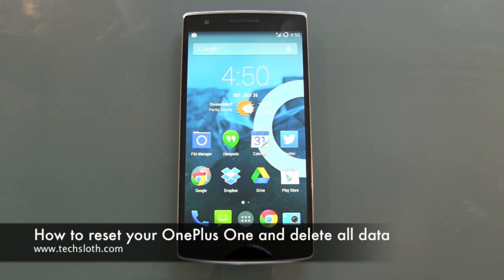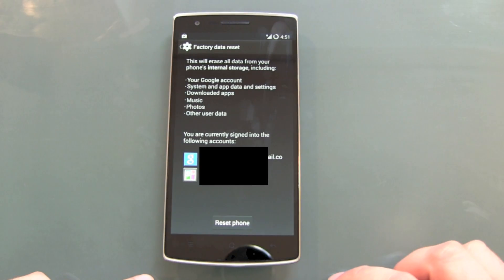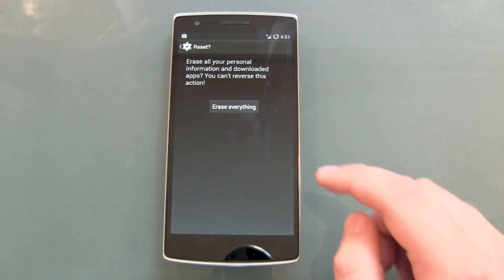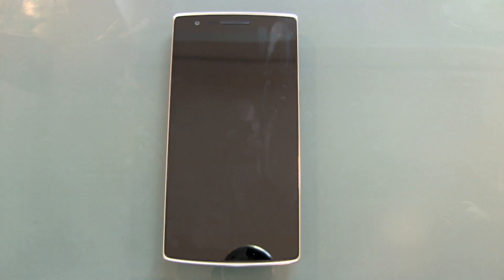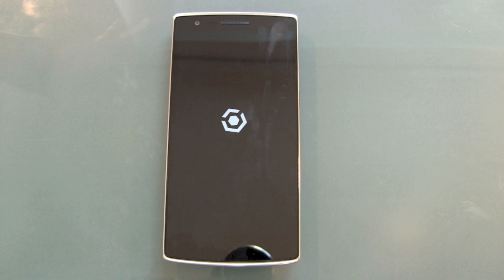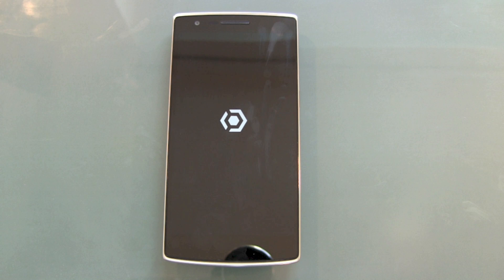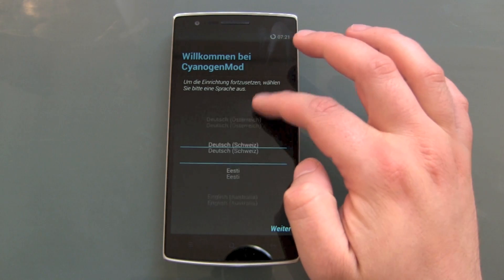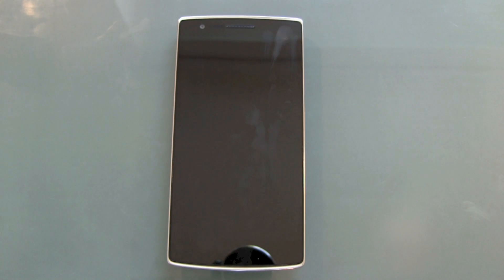How to reset your OnePlus One and delete all data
Let's do a quick reset of our new OnePlus One smartphone with CM11.